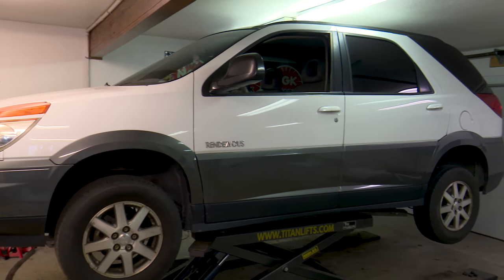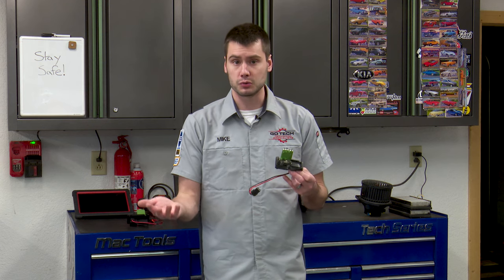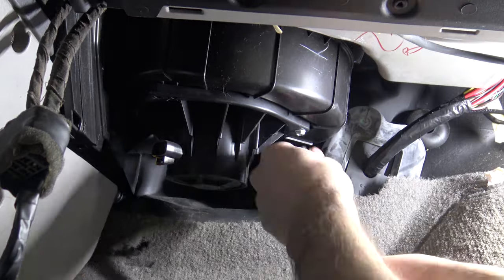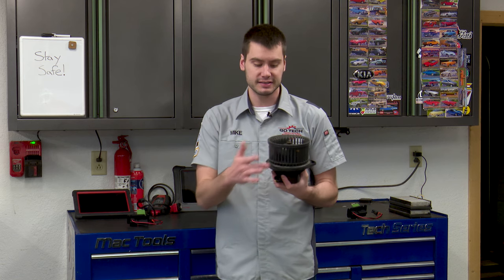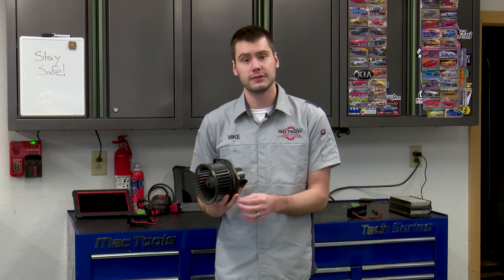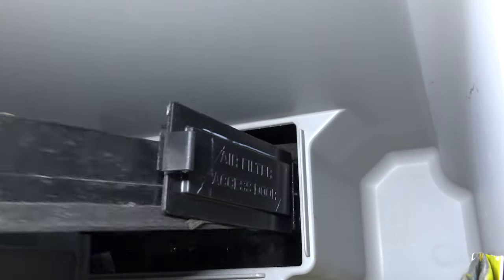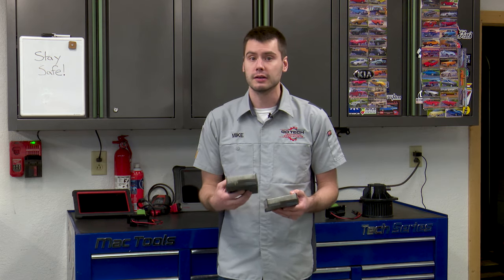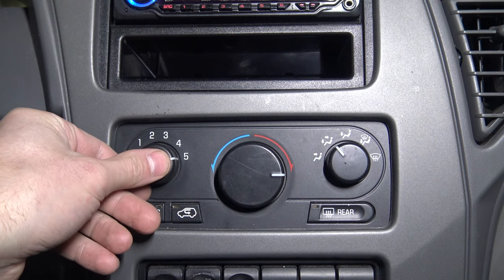Blower Motor Fan Only Works On High Speed? Plus - Tips To Prevent Repeat Failures!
Does your blower motor/fan only run on high speed...or not at all? In this video, we talk about the cause and effect that leads to blower motor resistor failure.